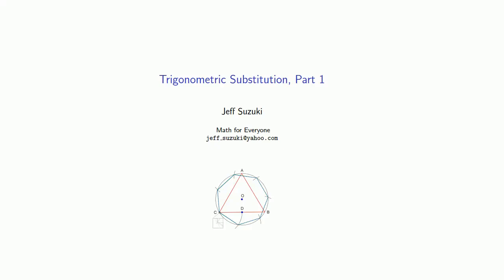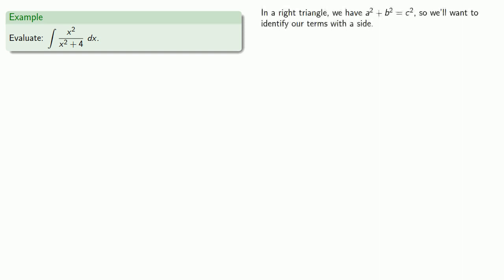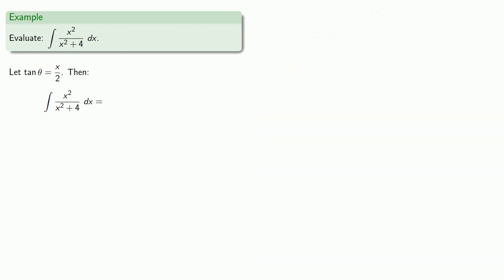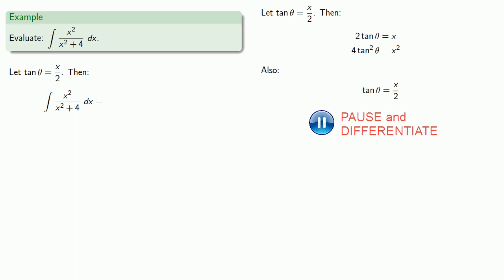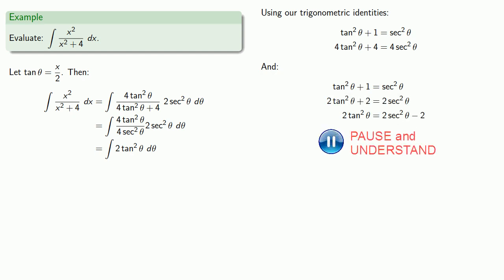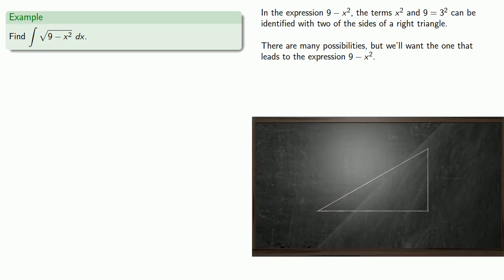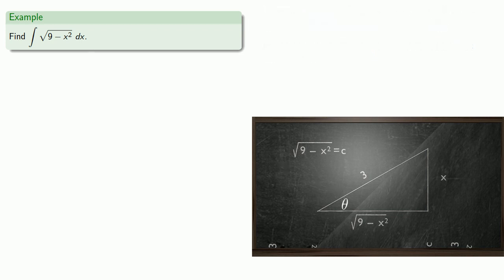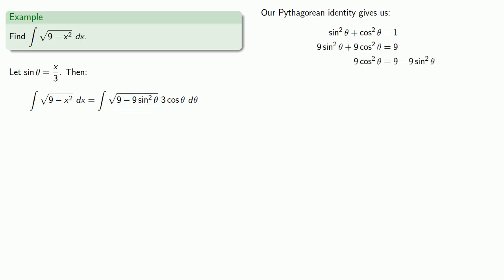Integration by Trigonometric Substitution, Part 1 (typo)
Integrating using trigonometric substitutions, part 1 of 2.